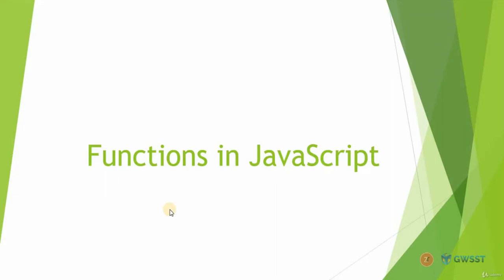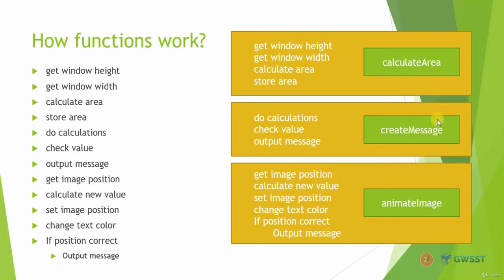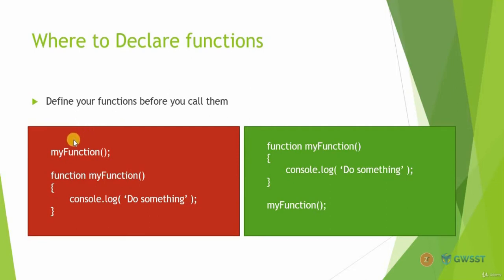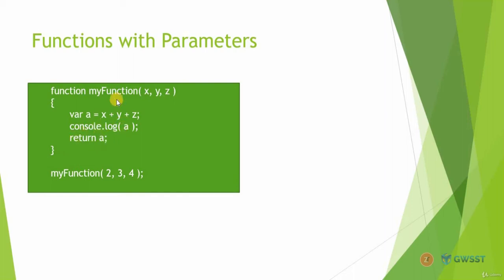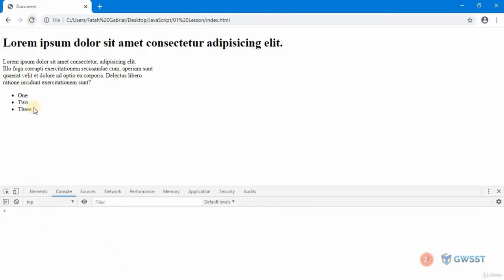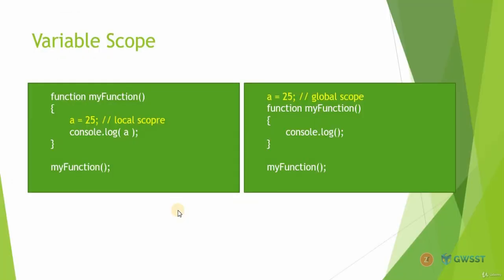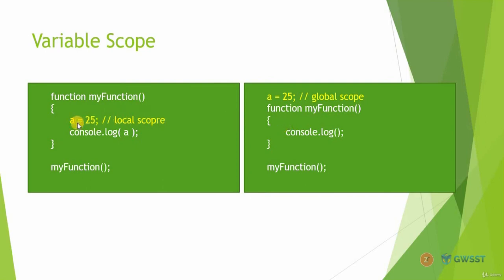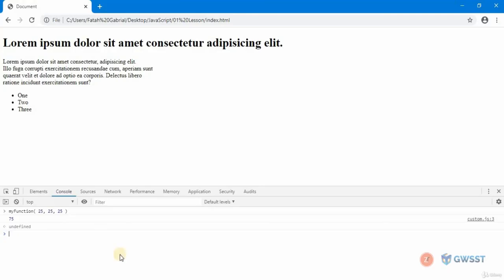6 Functions in JavaScript